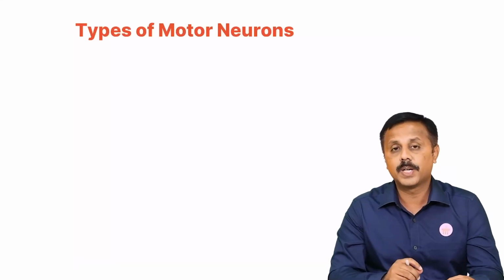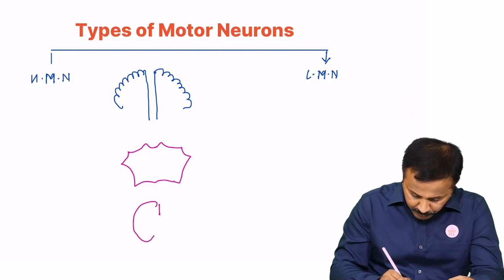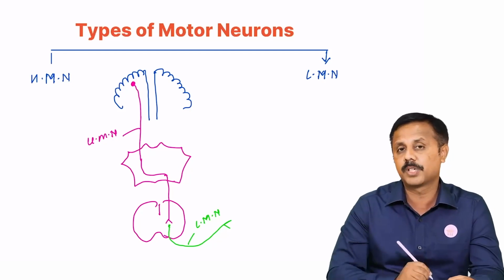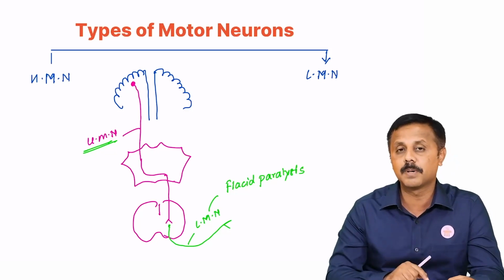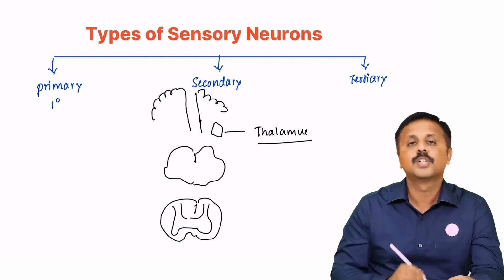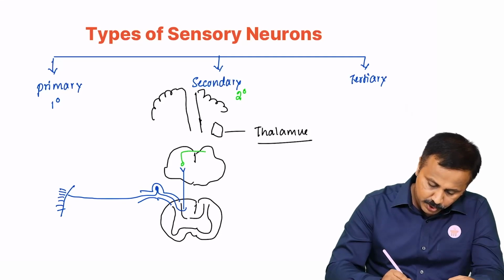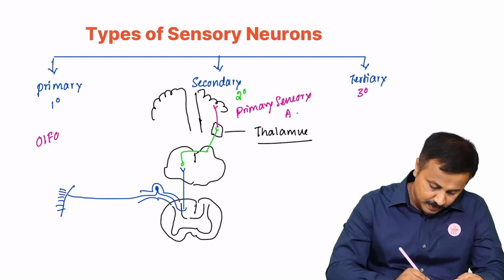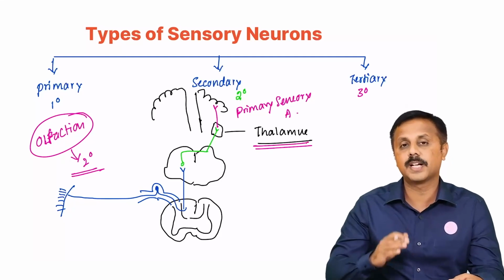Decoding the Nervous System | Anatomy for NEET-PG & INICET 2024 with Dr. Tejaswi H L